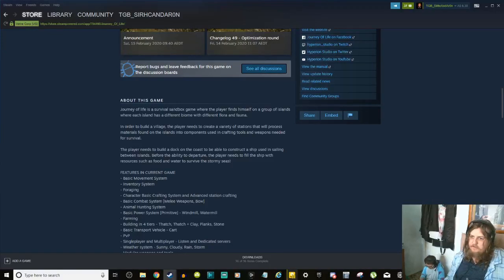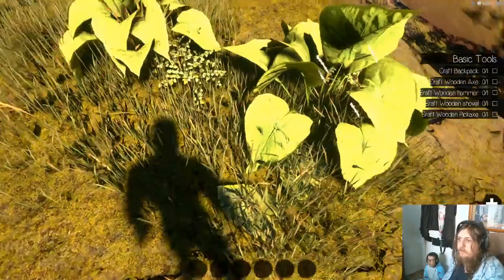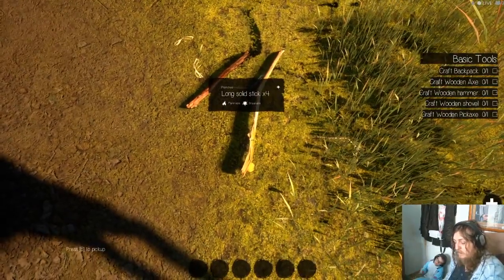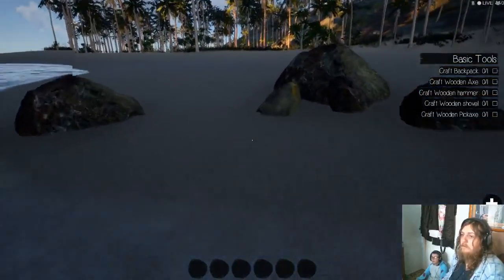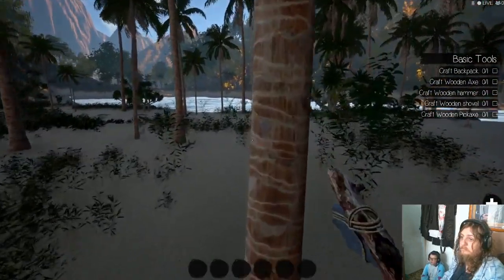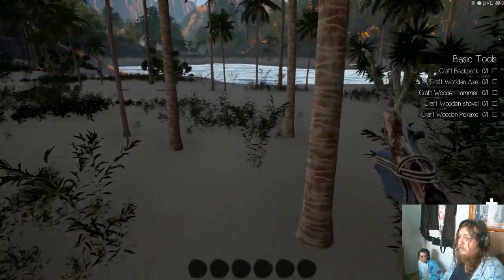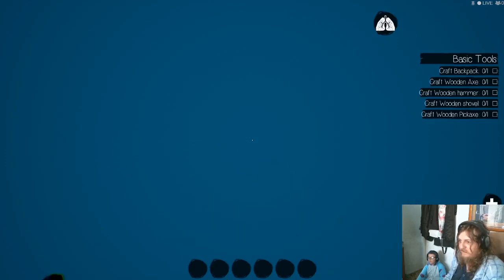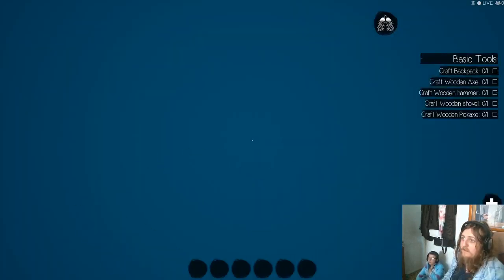Journey of Life - Featuring Basic Movement - TGB w/ Batprince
Come hang out on Discord Sirhc and Batprince try to survive and make stuff.

Merulu
Batprince